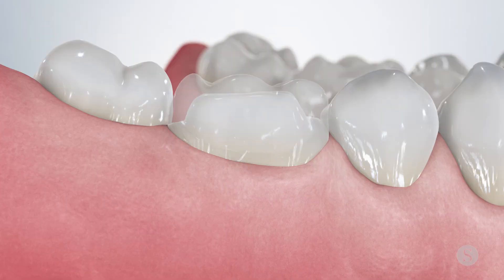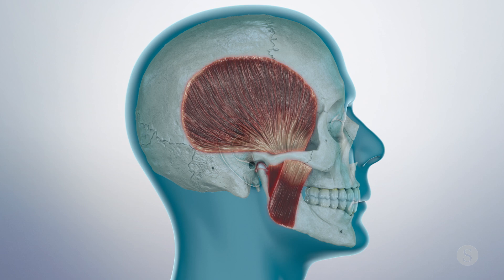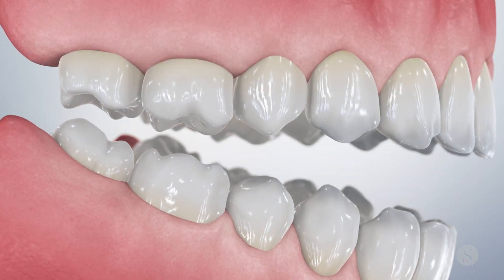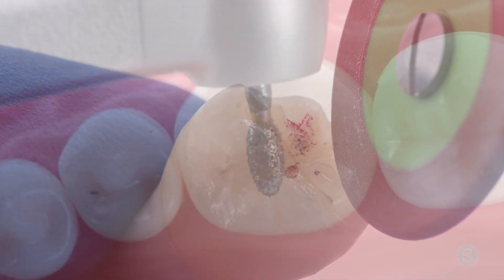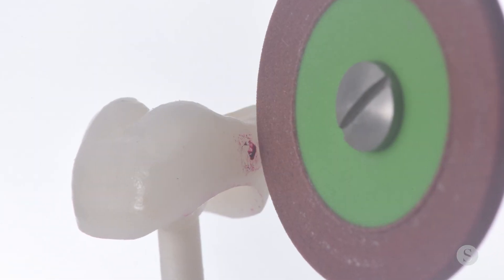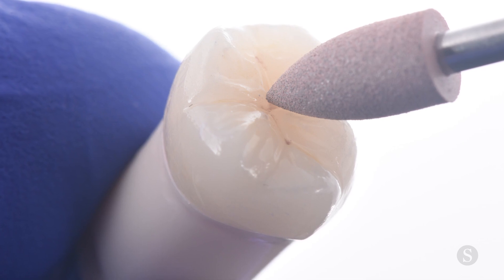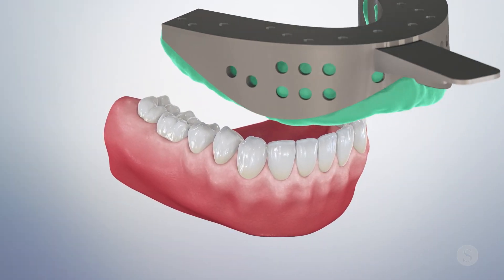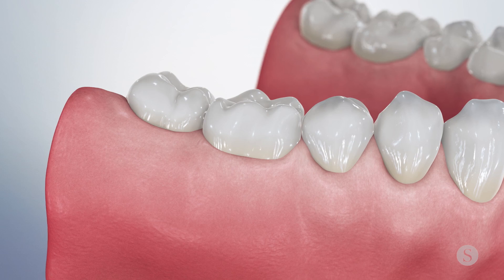Adjusting a Crown in High Occlusion During Crown Seating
How can you minimize discrepancies in crown fabrication?

Spear Resident Faculty Member Dr. Ricardo Mitrani offers preventative measures during preparation and impression taking, as well as techniques to adjust high occlusion during crown seating — ensuring a comfortable and functional result for your patient.

Dr. Mitrani is a Prosthodontist and Practice Owner in Mexico City. He’s authored many scientific articles and chapters in textbooks on implant prosthodontics and esthetic dentistry and has given more than 600 lectures in 30 countries.